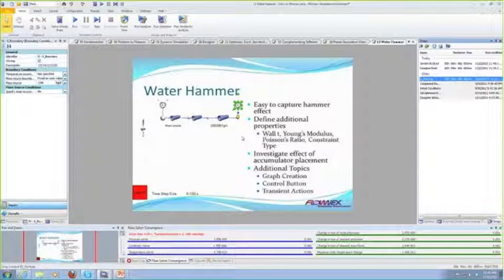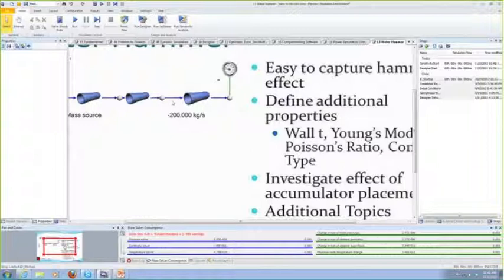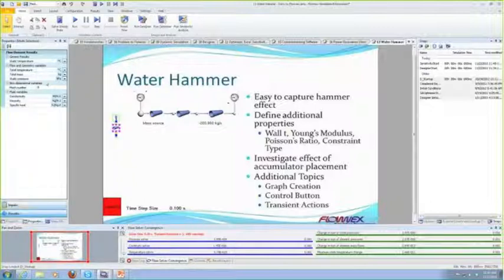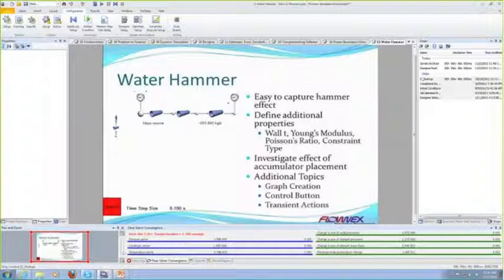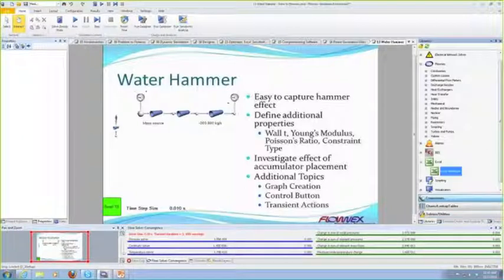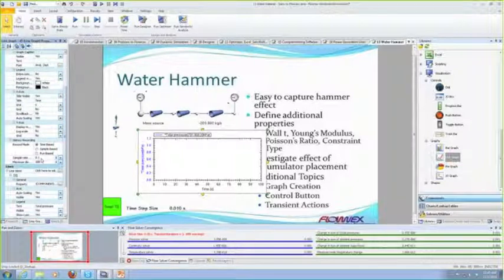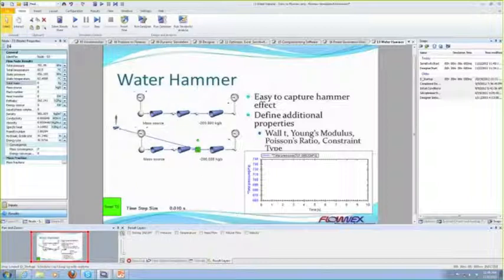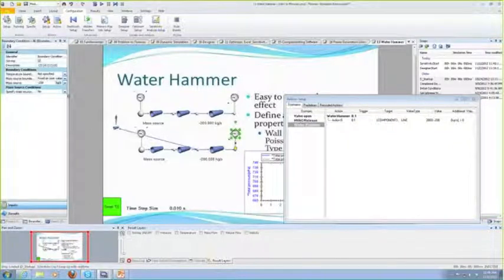Water Hammer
Flownex Introduction series 6/8